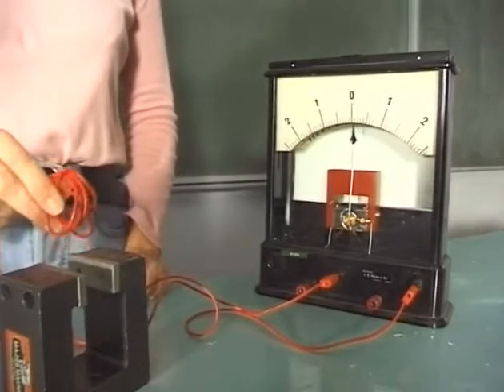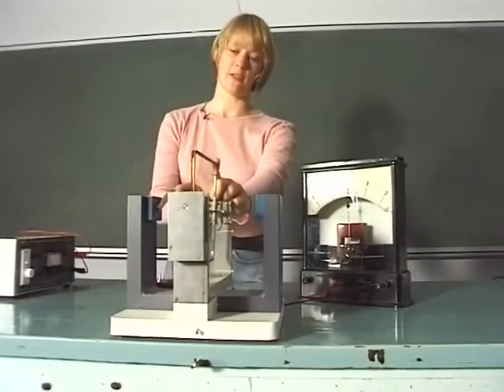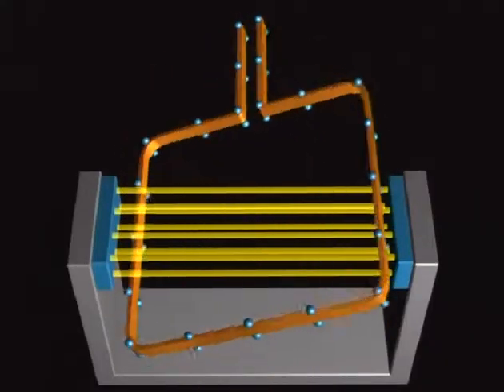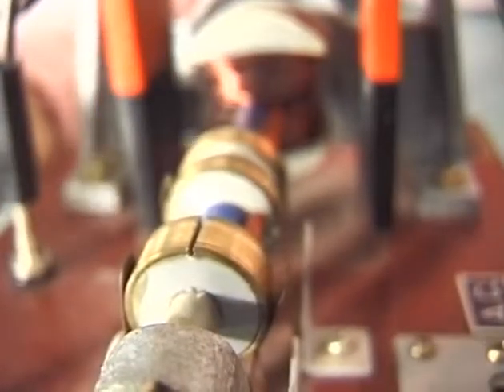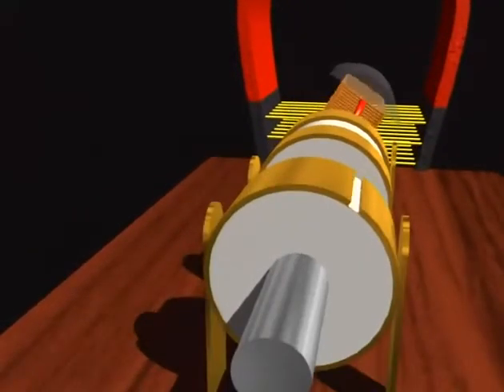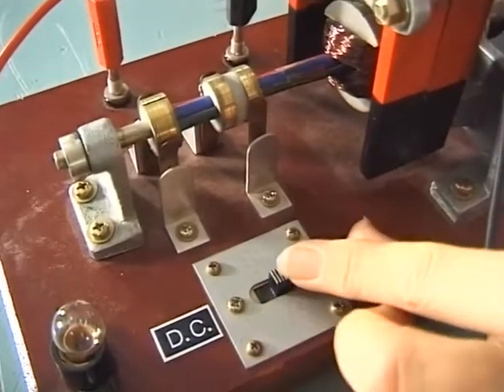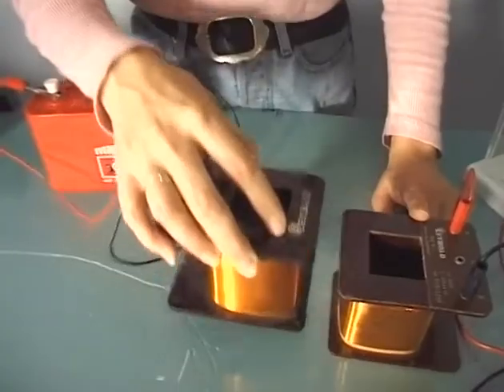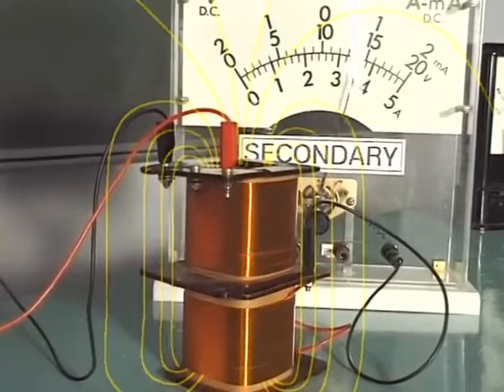EM 2 motors and generators